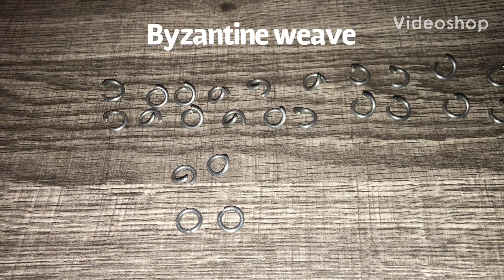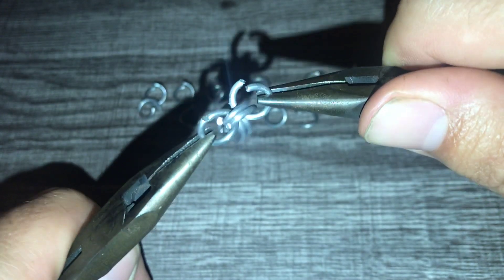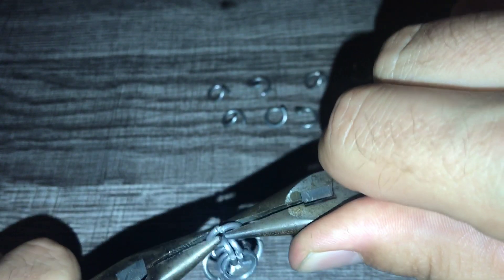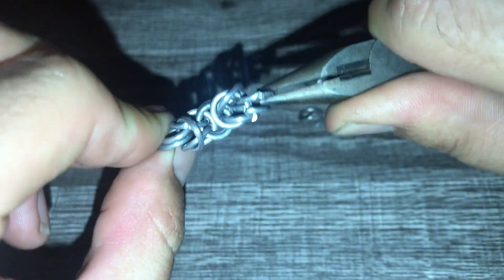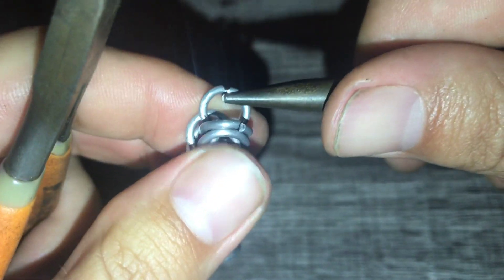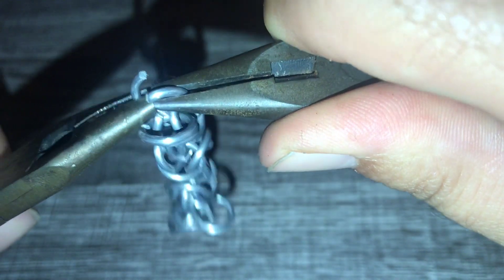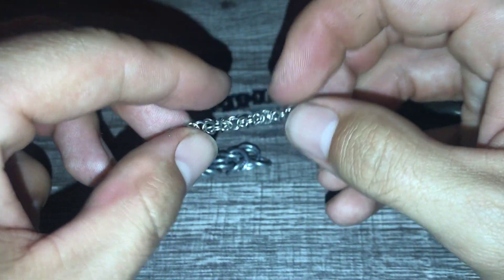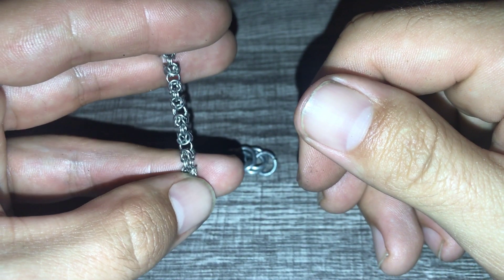How to make Byzantine chain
Similar to last weeks video, this tutorial builds on the box chain weave and turns it into the Byzantine chain. More decorative and loose than the box chain, this weave is ideal for making fancier bracelets and necklaces